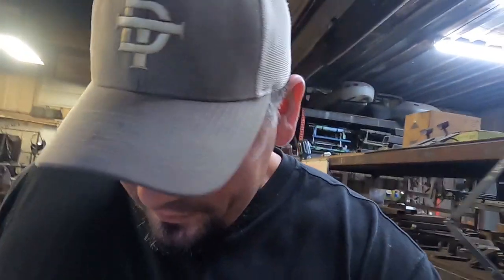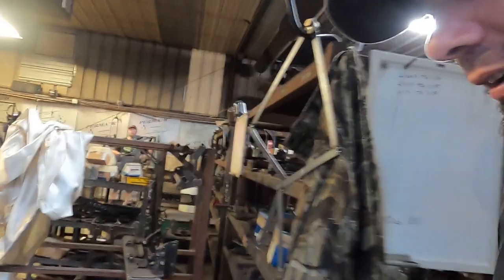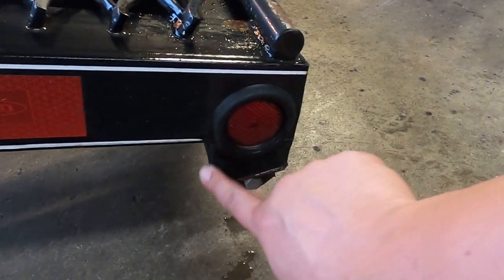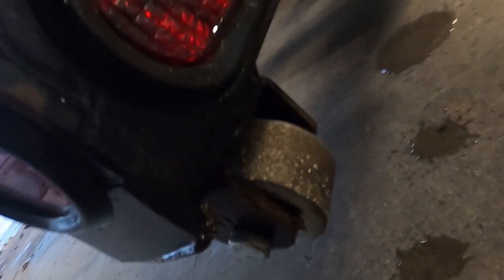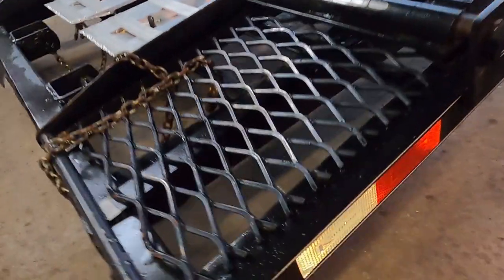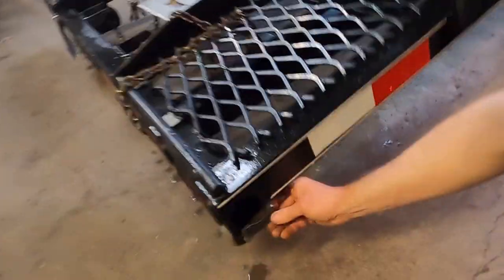FIXING the NEW KAUFMAN TRAILER - Hot shot Trucking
Quick fix on the new Kaufman trailer so I can be legal and have a marker for night time maneuvering. Special thank you to Cory for helping me get this piece fabricated and welded on within an hour!